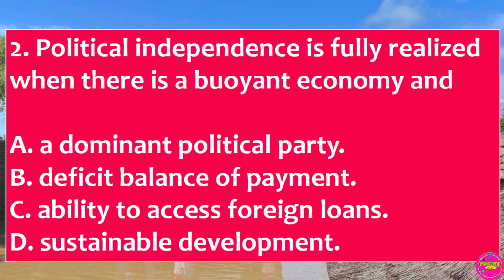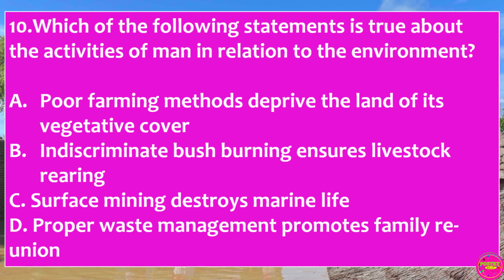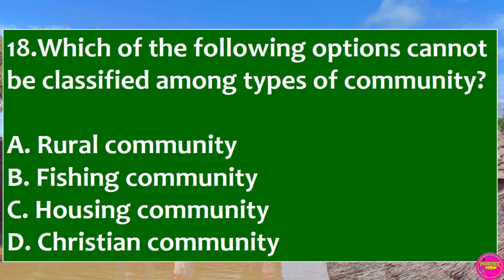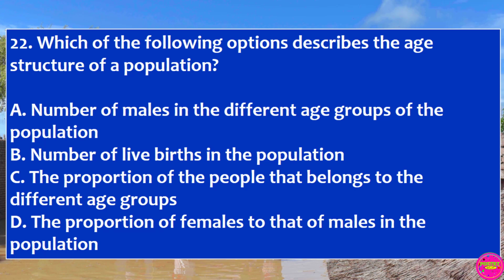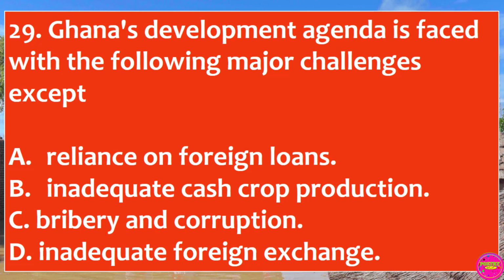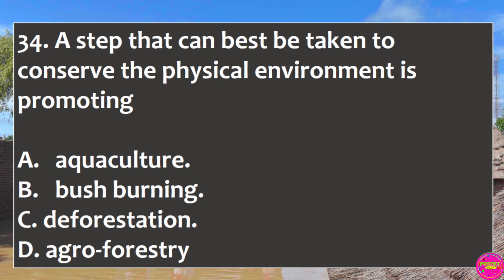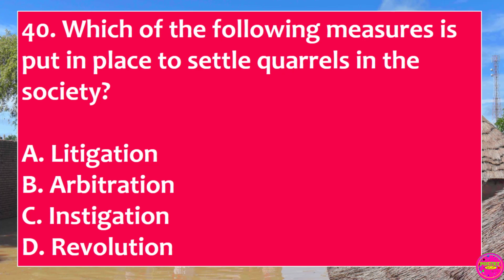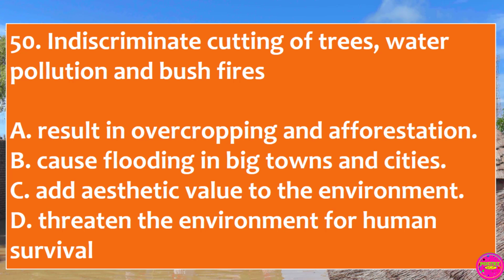WASSCE 2022 SOCIAL STUDIES PAST QUESTIONS AND ANSWERS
wassce social studies 2022